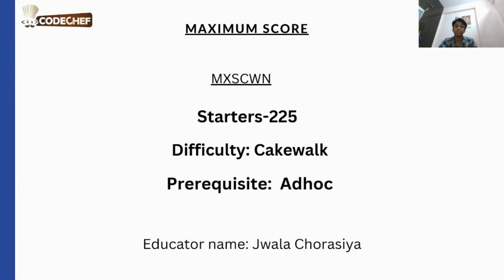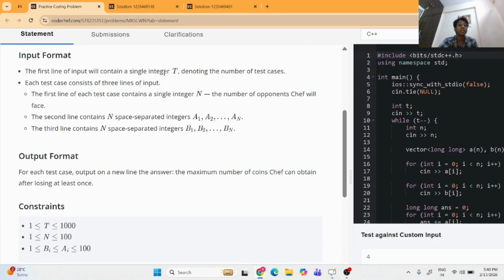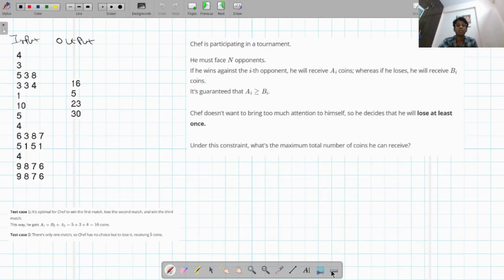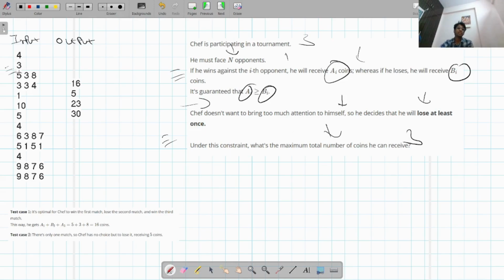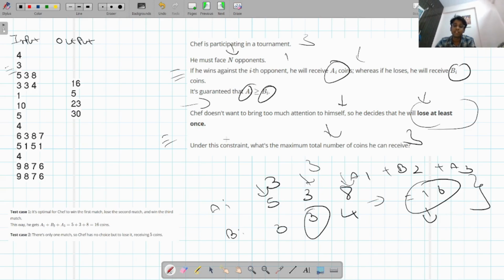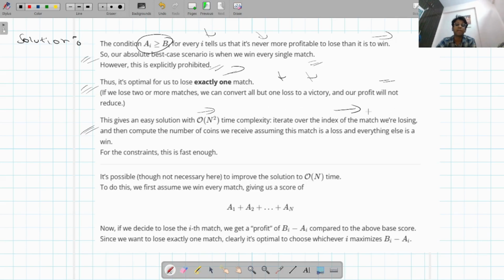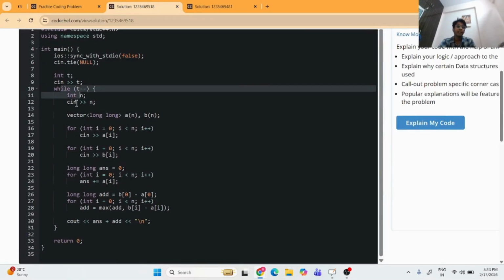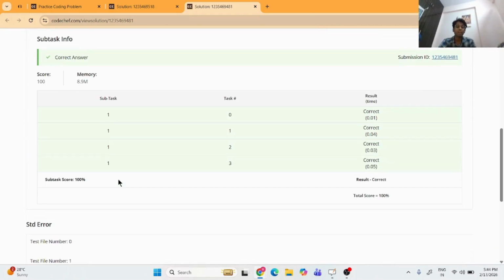Maximum Score | MXSCWN | Starter 225 | CodeChef Official Solution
Compute the maximum achievable score by evaluating constraints and selecting optimal values. A problem focused on optimization and logical comparisons from CodeChef Starter 225.